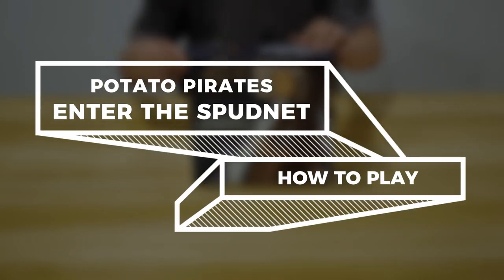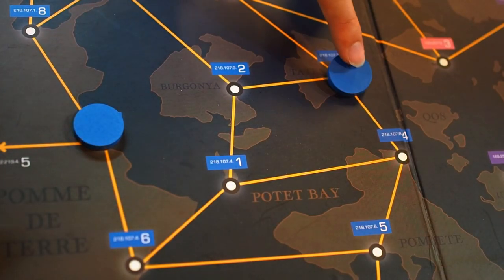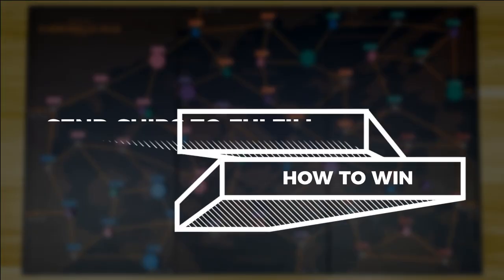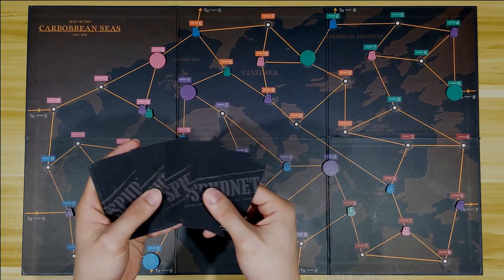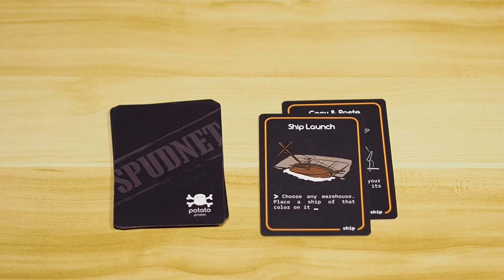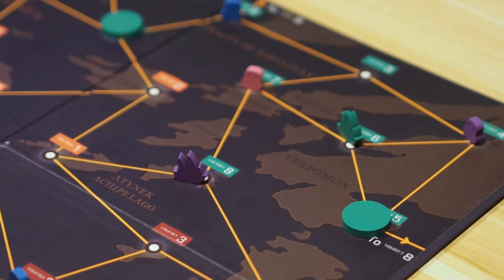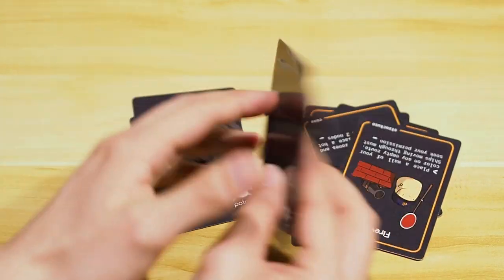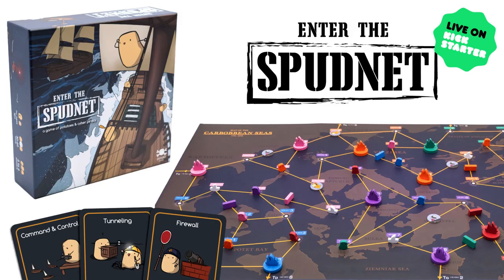How to Play Enter The Spudnet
Potato Pirates: Enter the Spudnet is a board game inspired by network and cyber security. In the game, the spudnet is a web which connects shipping routes throughout the Carbobbean Seas, much like the world wide web which connects our world. You play as a Potato Pirate, competing with other factions to be the most reliable delivery service over on the spudnet. Dispatch ships from your warehouses and use your power-ups to either get ahead of your competition or launch cyberattacks to gain the upper hand.

Video Content
0:00 - Unboxing
0:47 - Player Tokens
1:03 - Game Overview
1:16 - Setting Up
2:14 - How to Win
2:36 - Playing a Round
3:03 - Draft Phase
3:49 - Place Phase
3:59 - Action Phase
6:11 - End of a Round
6:48 - Ship Collision
7:08 - Overloading